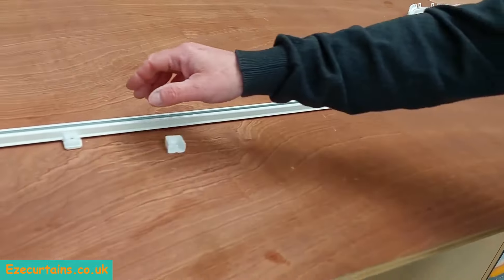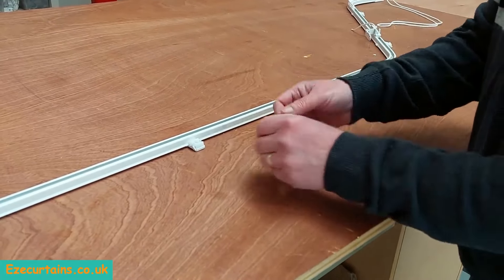Discover how easy it can be fitting a corded bay window curtain track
Check out this video showing how easy fitting a cord-operated bay window curtain track is. Assuming you are fitting one of our corded bay tracks :-)
Anyone with basic DIY skills can tackle a job like this single-handed. Get an instant price for one to fit your bay perfectly.
All out custom-made curtain tracks come with a 10-year guarantee.